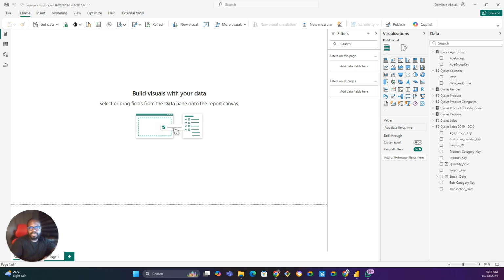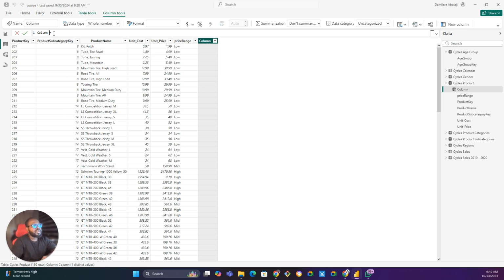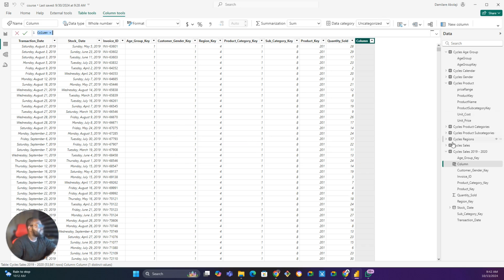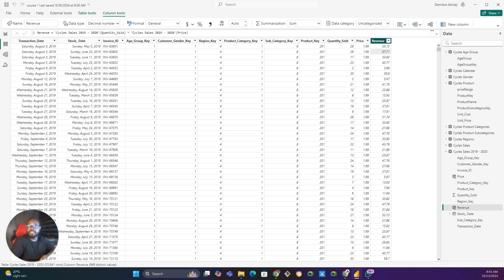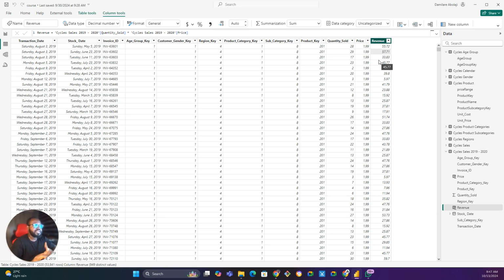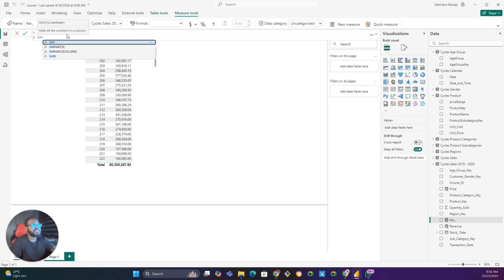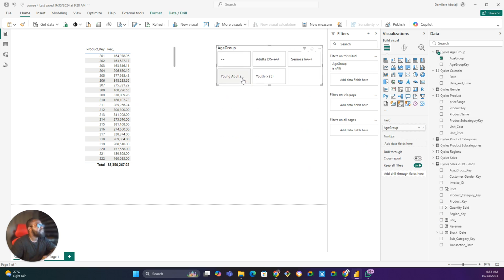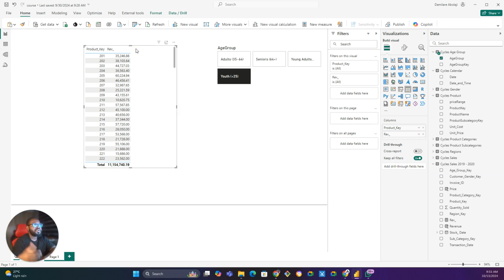15 Understanding Calculated Columns and Measures in Power BI